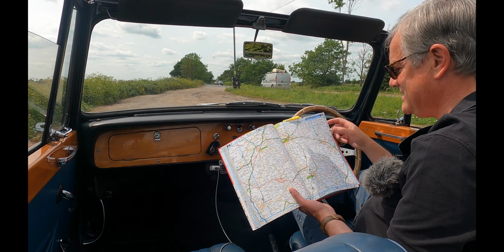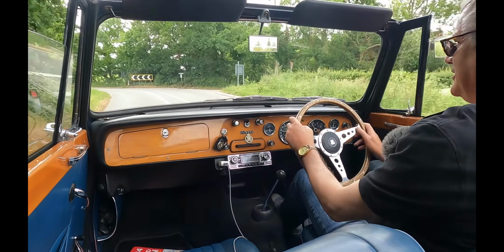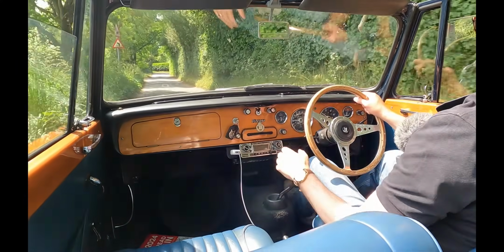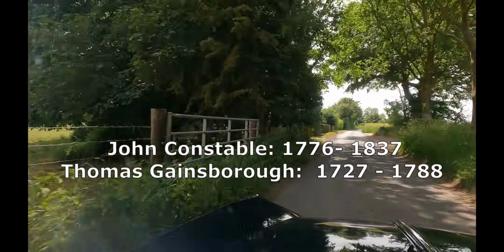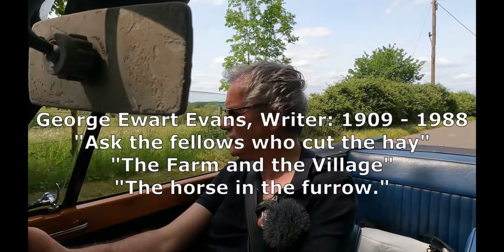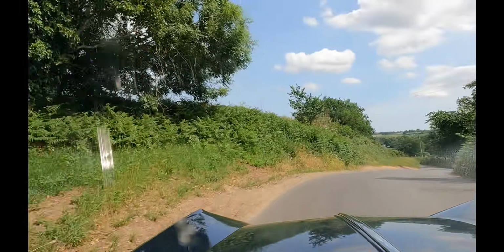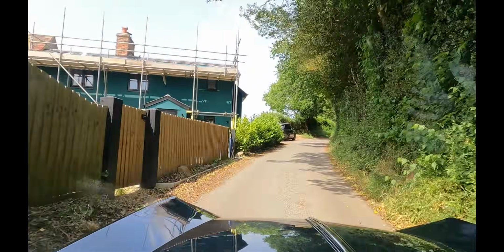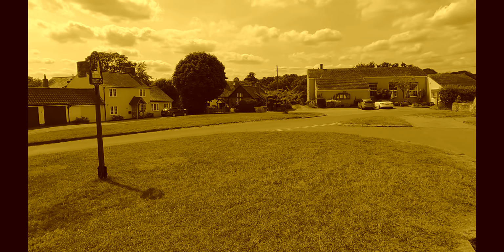In search of a Suffolk literary hero with my 1967 Triumph Vitesse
Join me as I take Tess to the landscape of Thomas Gainsborough and John Constable in search of the life and work of Suffolk’s most important writer and essayist: Ronald Blythe. We explore the enchanting village of Wormingford, Blythe’s home from1977 until 2023 and I rediscover a moment from my own childhood on an afternoon in 1976 at Polstead. It is a very personal journey for me as I share my thoughts on the work of Ronald Blythe, who gave voice to the men of the Suffolk heavy land and the bloody fields of Flanders.